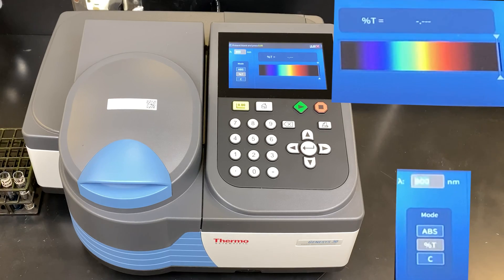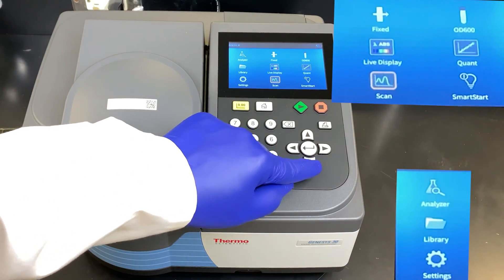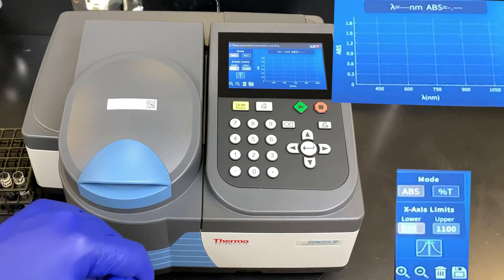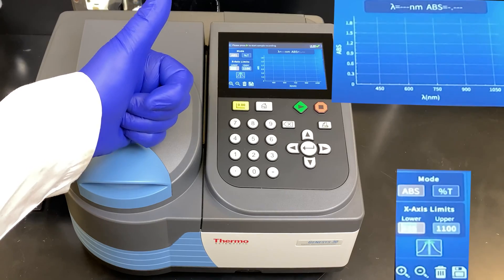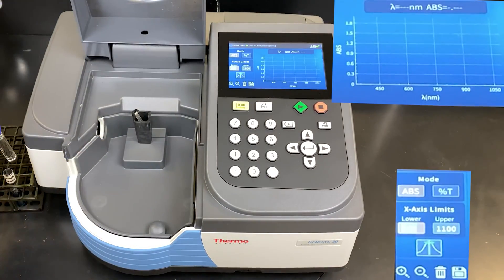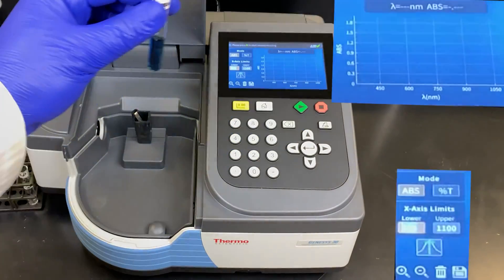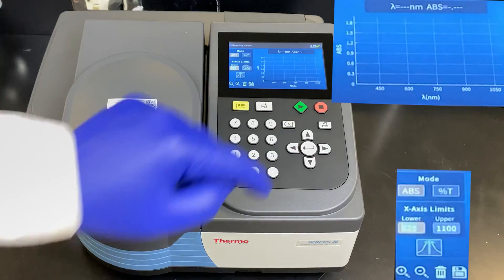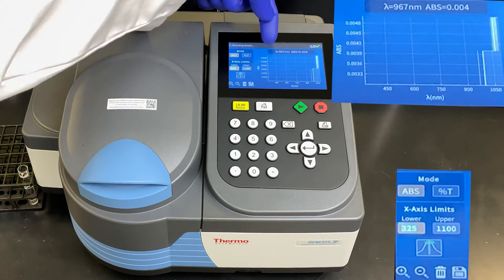Absorption Spectrum of Janus Green B using a Genesys 30 on Automatic Scan Mode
In this demonstration, a sample of Janus Green B will be used in a Genesys 30 Spectrophotometer.  The Automatic Scan feature will be used to generate absorbance data from 325 nm up to 900 nm, in one simple scan.  The Spectrophotometer will collect data for every wavelength between the desired lower and upper limits, set by the operator.  Once complete, the data can be off loaded to a USB drive and opened in Excel for analysis.